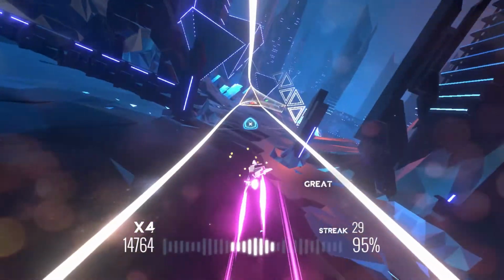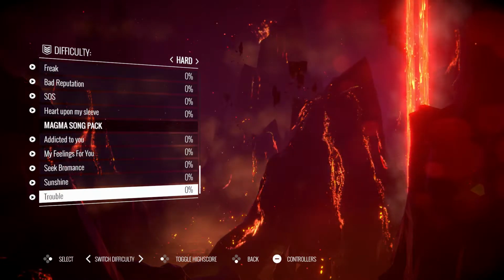Avicii Invector Switch Review - A NEAR PERFECT AVICII TRIBUTE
I have been an Avicii fan for a while so this is a game that I have been looking forward to for some time. How does this game stack up with other rhythm style games?

If you want to take a look at other reviews for the switch you can find them